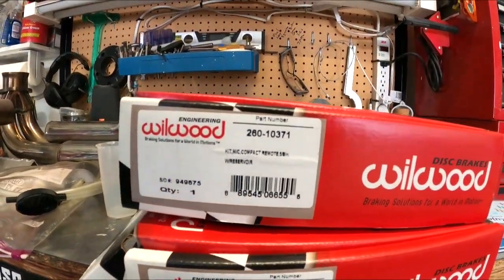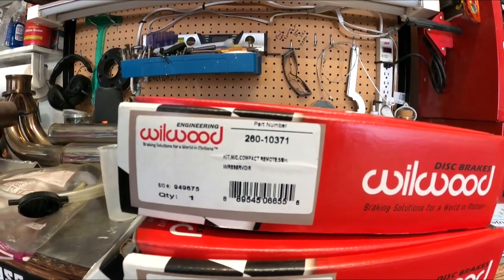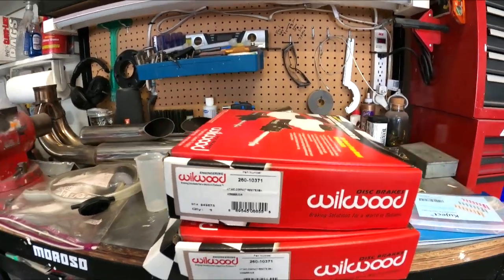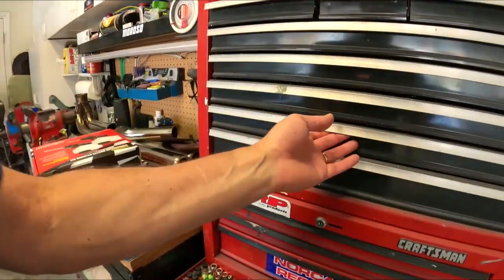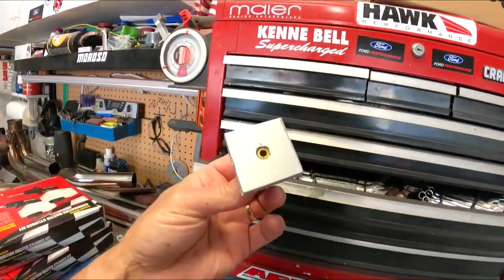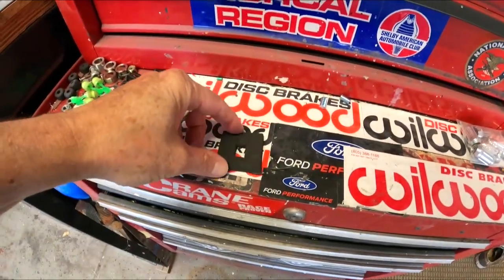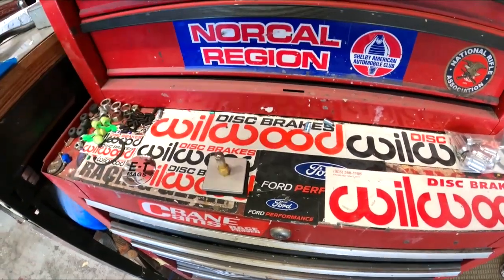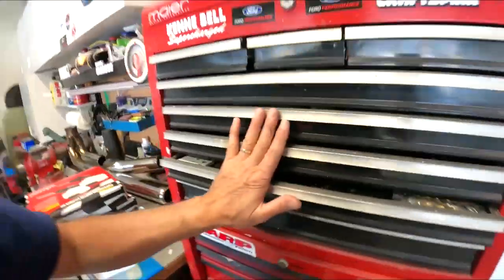Brake Master cylinder Experiment- Cobra Daytona Build, Video 187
The results of swapping to 5/8" master cylinders from 3/4.
Amazing